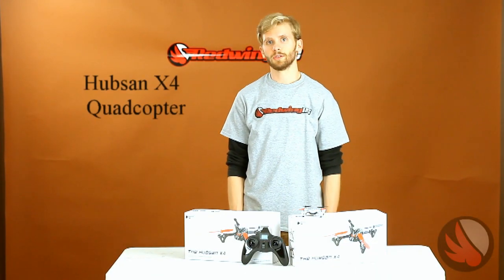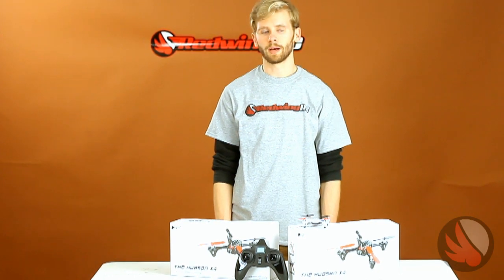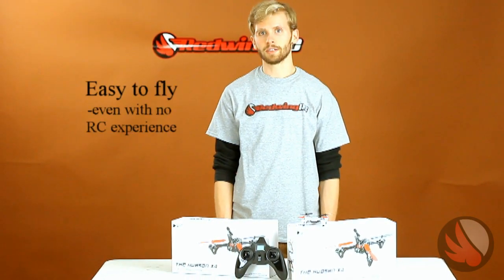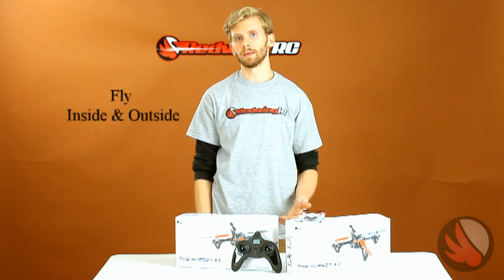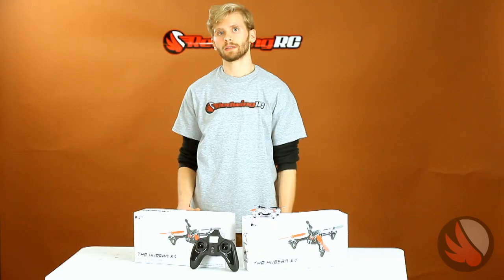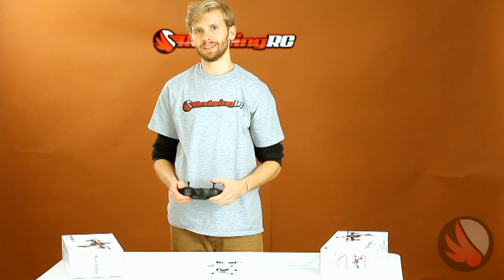Hubsan X4 Quadcopter 107L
This is a great copter with a bunch of awesome features that will have you flying instantly right out of the box!!! Fly inside and outside, anywhere you want.

Features a 6-axis gyro system so it is super stable.

Includes:

-2.4 Ghz Radio
-Prop guard
-Battery
-Charger
-Extra props
-Tool for removing props

Be sure and check it out at RedwingRC.com!